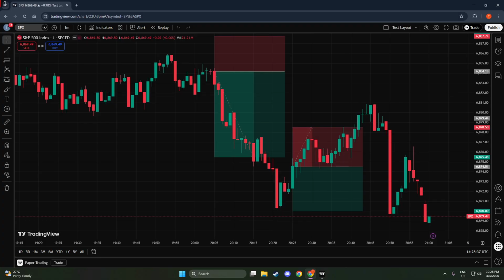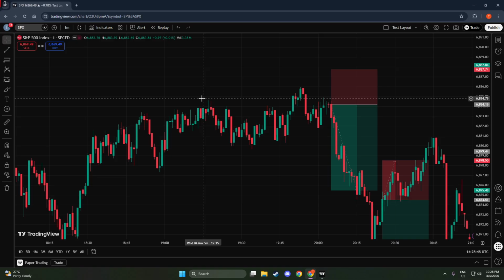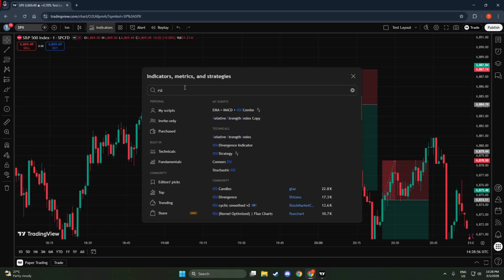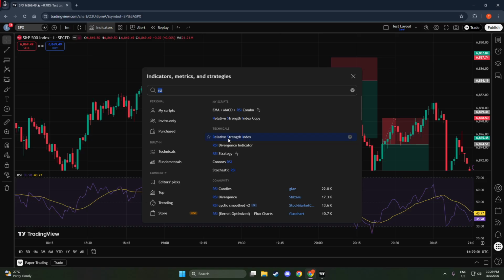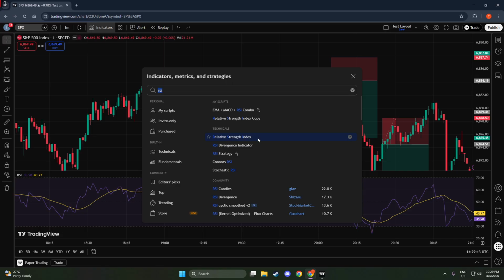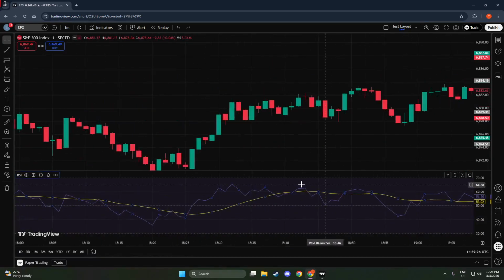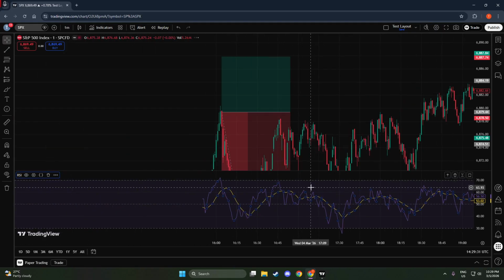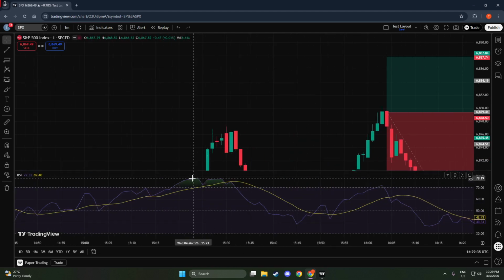How to Set up RSI on TradingView [2026 Full Guide]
How to Set up RSI on TradingView

In this video, we show you exactly how to set up RSI on TradingView to identify overbought and oversold market conditions with precision. Mastering the Relative Strength Index is a fundamental skill for technical analysts looking to gauge momentum and potential trend reversals.

We utilize the indicator library and the object tree to integrate this momentum oscillator into your charting workspace. By understanding the utility of the input parameters and style settings, we improve our technical analysis quality and ensure our trading decisions are supported by reliable oscillator data.

Technical Specs:
Software: TradingView; Feature: Indicators & Charting Tools.